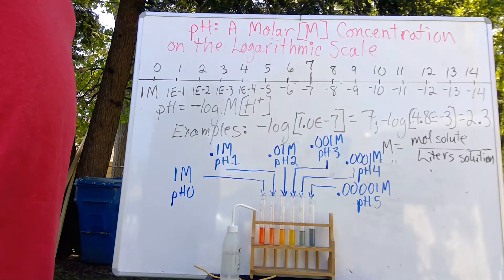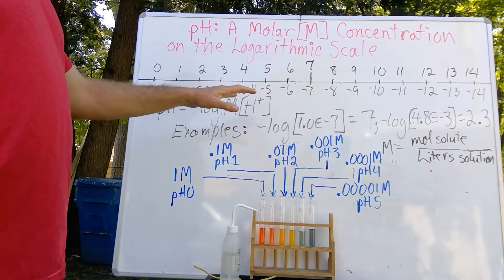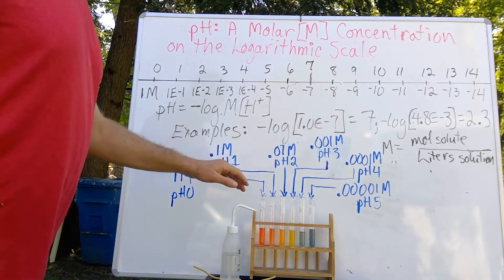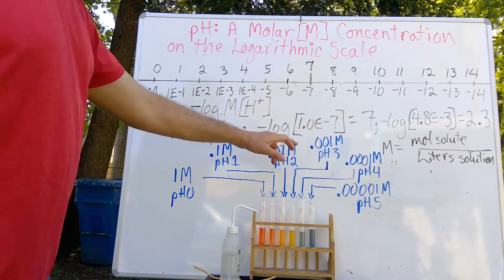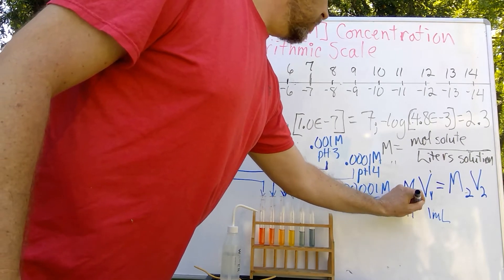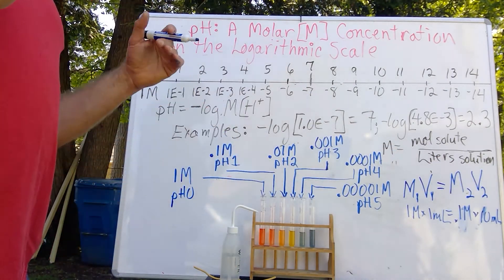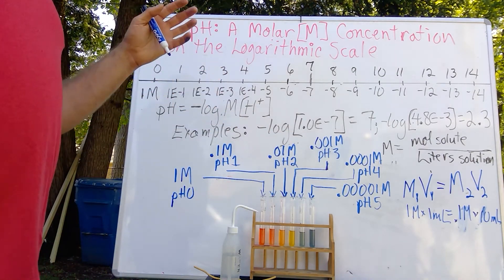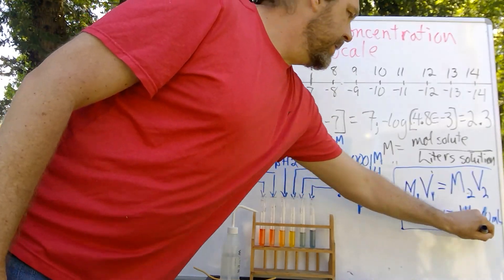Serial Dilutions to Raise pH